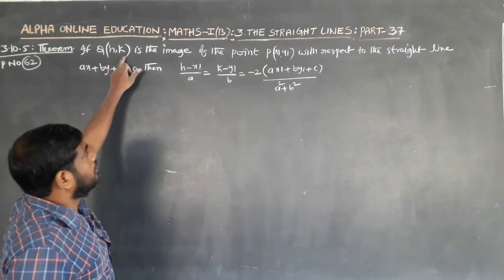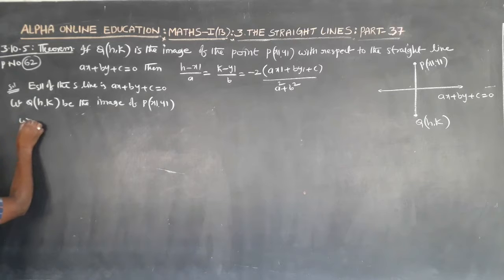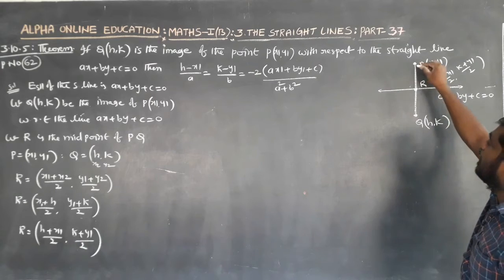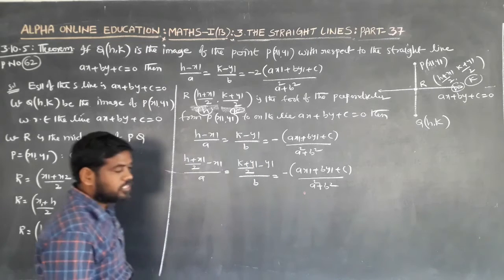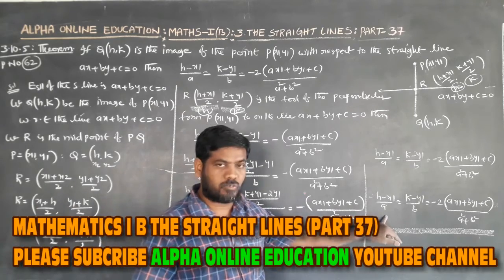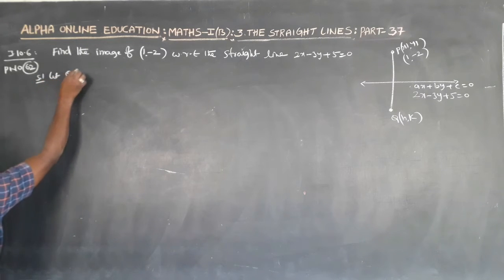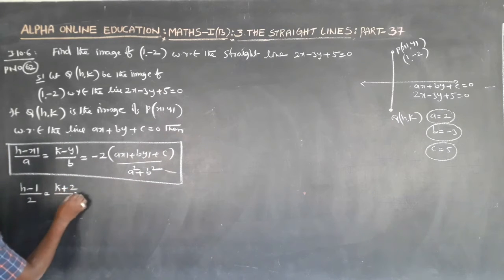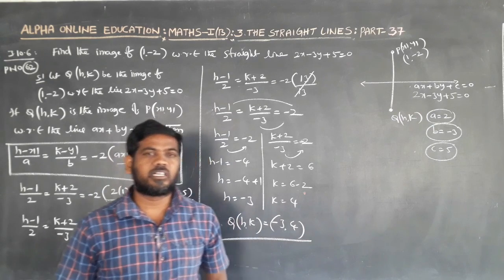INTER I YR : MATHEMATICS I B (E/M) TOPIC : THE STRAIGHT LINES PART 37